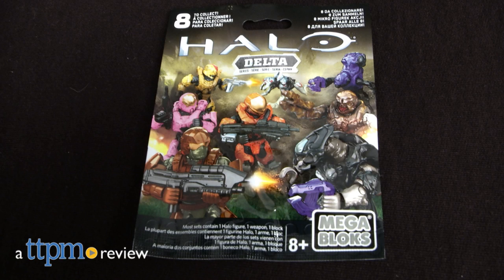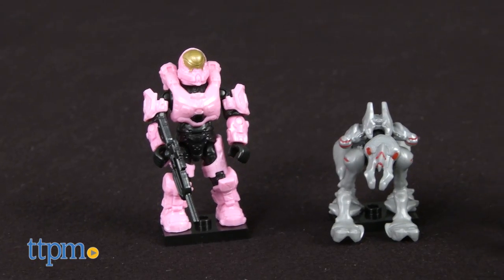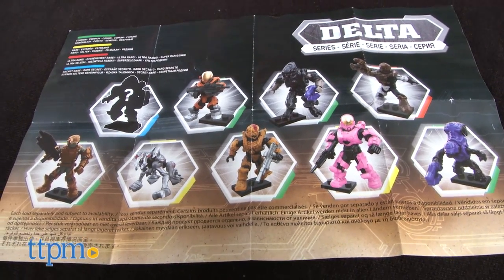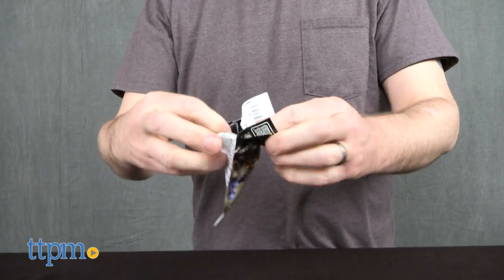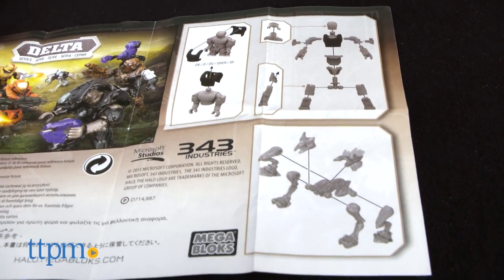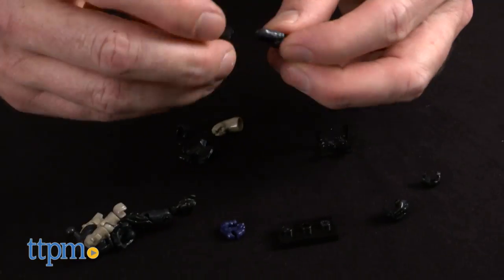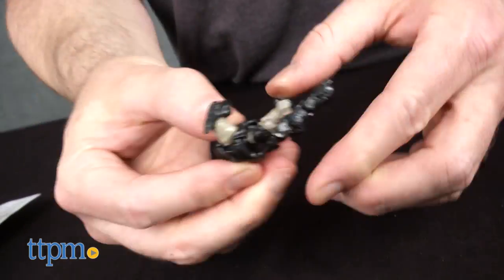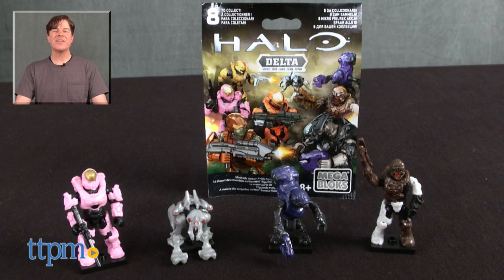MEGA Bloks Halo Micro Action Figures Delta Series from MEGA Bloks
MEGA BLOK’S HALO MICRO ACTION FIGURE DELTA SERIES REVIEW! from TTPM. Halo Blind Packs with UNSC and COVENANT action figures inside. For full review and shopping info

Product Info:
This video features the Halo Micro Action Figure blind packs from LEGO. Part of the Delta Series of UNSC and Covenant figures.